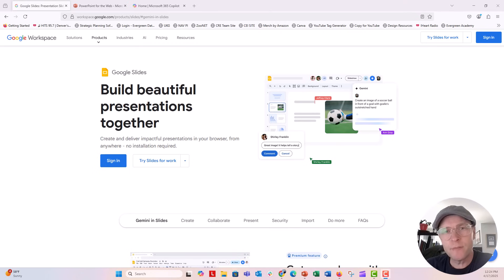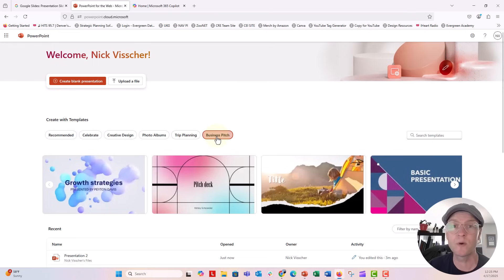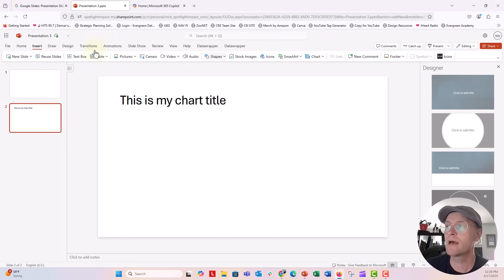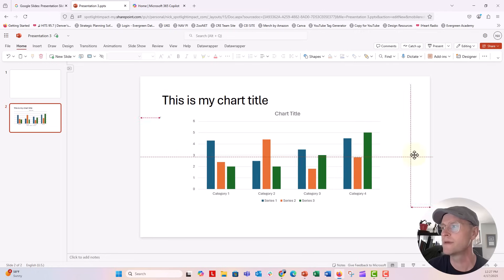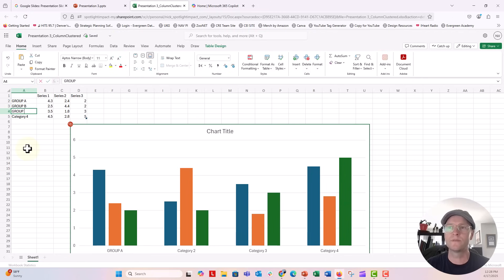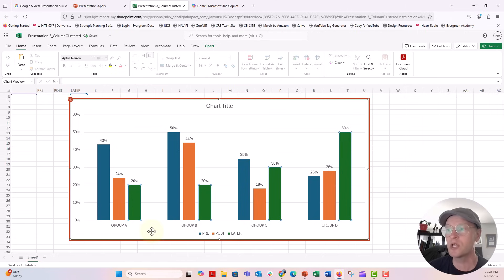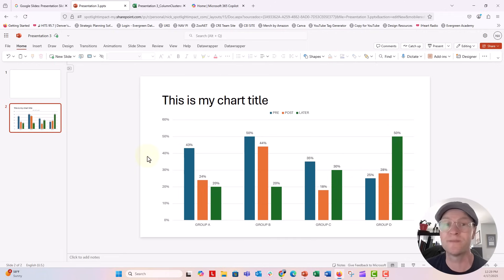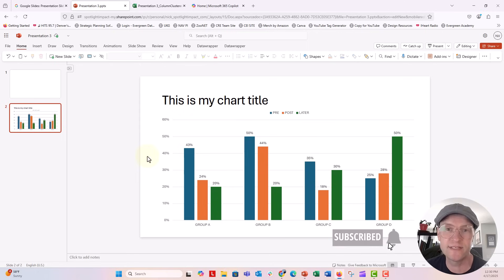How to Get PowerPoint for Free! Just like Google Slides! 🔥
Did you know you can get PowerPoint for free just like Google Slides, by using PowerPoint for the web? It's web-based and free. You'll just need to create a free Microsoft account (just like you'd need to create a free google account to use G-Slides). Go ahead and give it a try! The next time someone tells you Slides is better than PowerPoint, tell them to think again! 💪